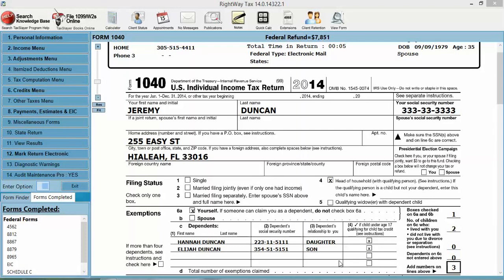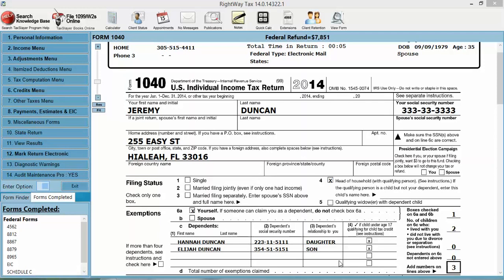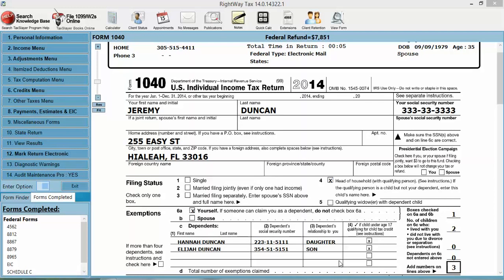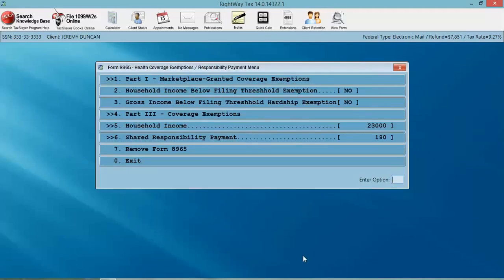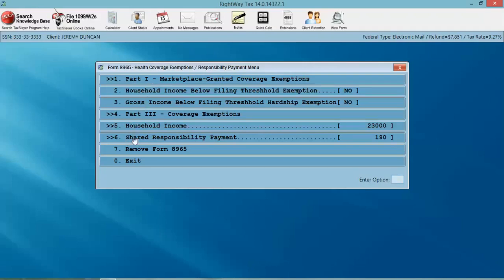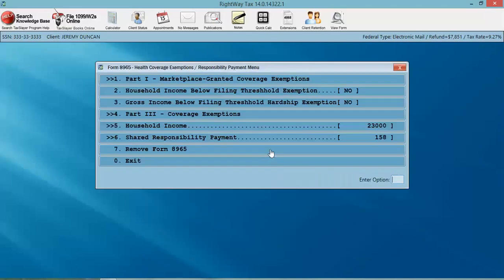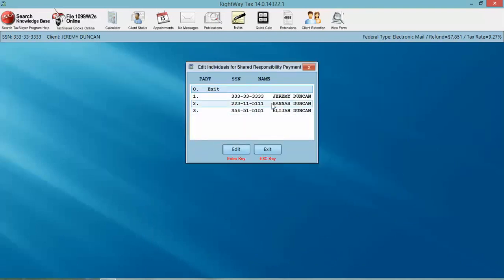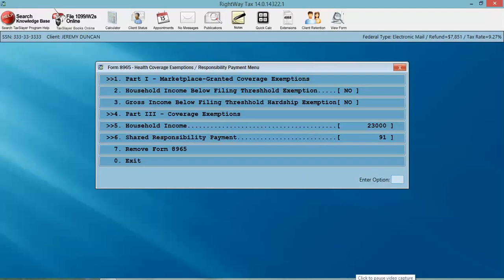Affordable Care Act, Completing the 8965